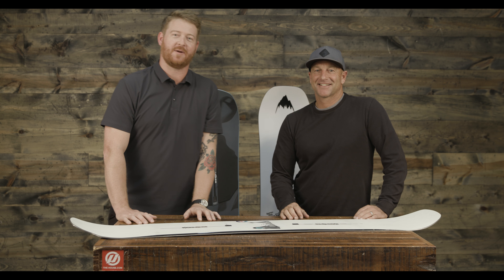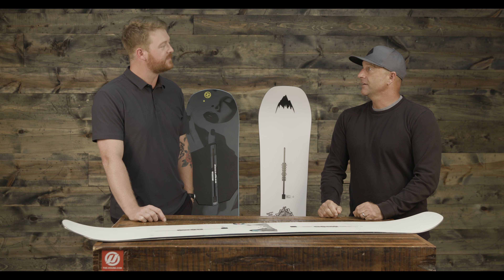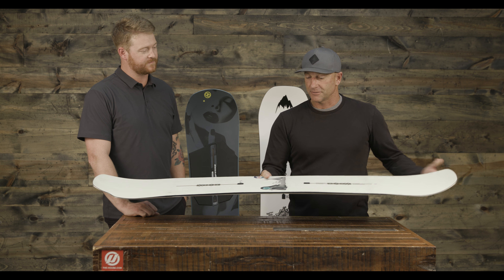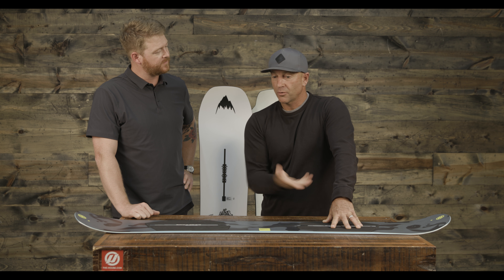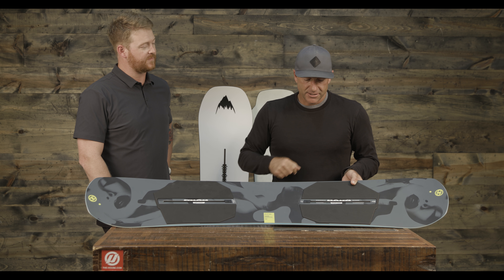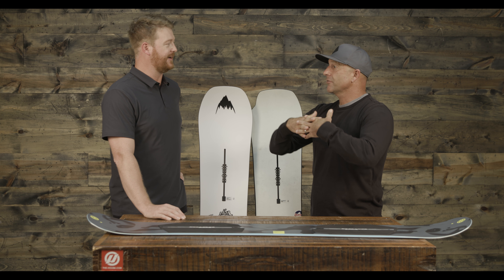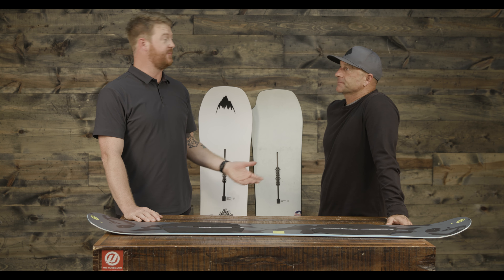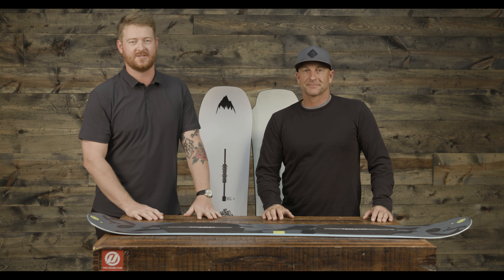2018 Burton Park Snowboards - Overview - TheHouse.com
True Twin, Centered Stance, Soft Flex, and nimble. a park riders dream. Burton offers a number of freestyle and park decks... Dave Downing is here to give us an introduction to their 2018 lineup!